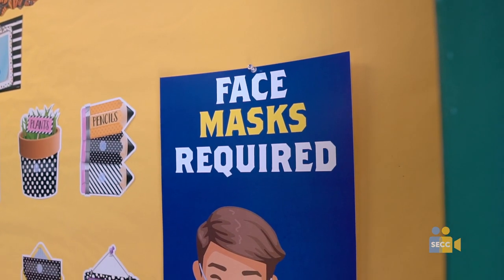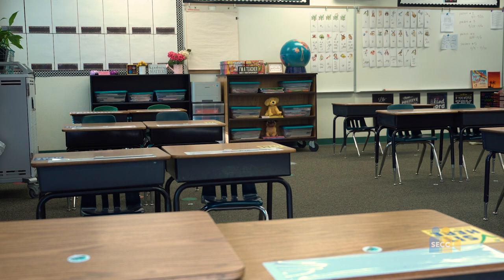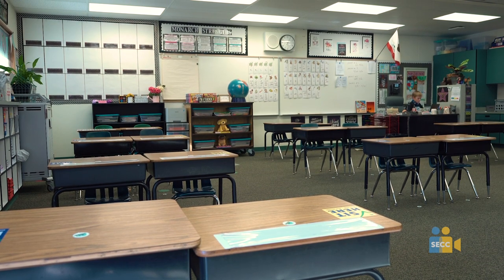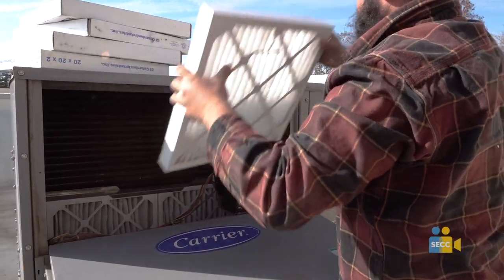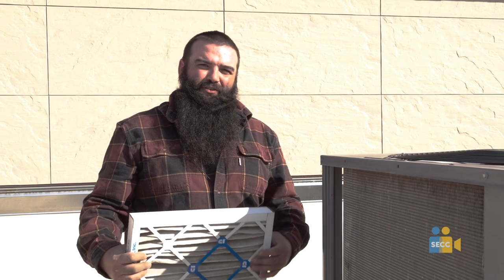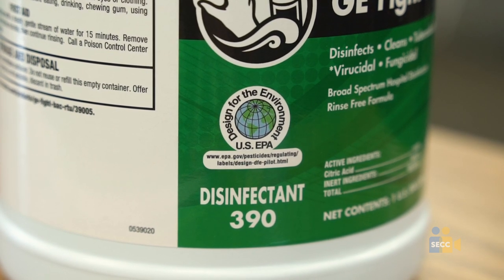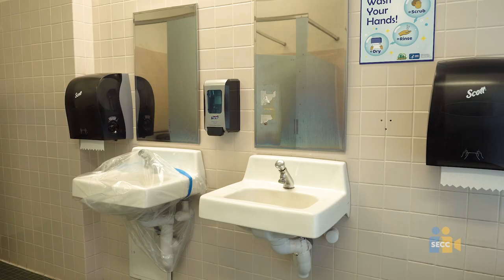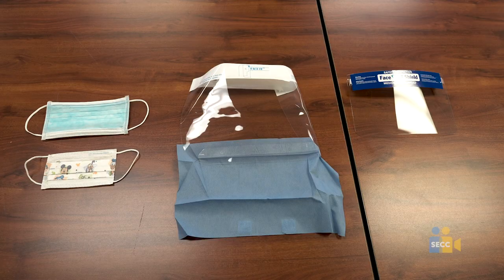GJUESD Facility Safety Video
In this GJUESD Facilities Safety Video, Lois Yount Director of Business Services shares the safety measures and procedures in place to keep students and staff safe. We are looking forward to seeing you soon when it is safe to be back at school in person.